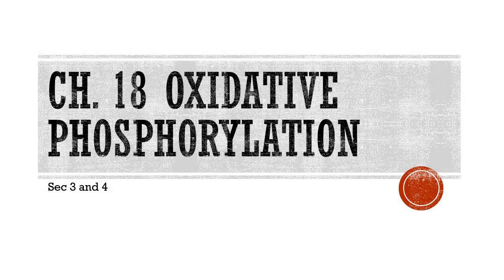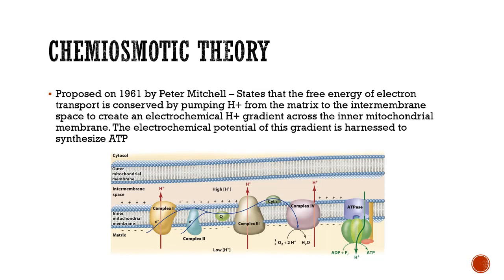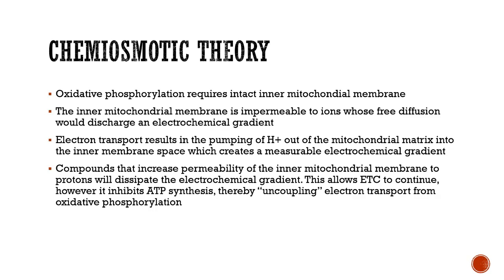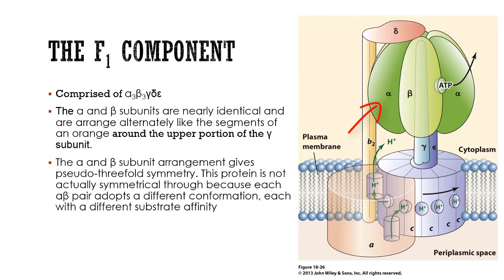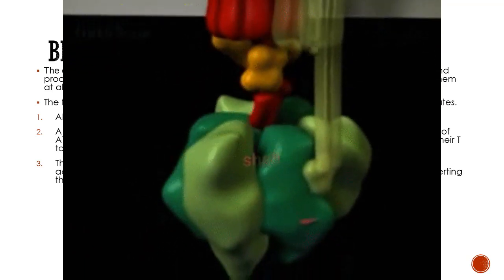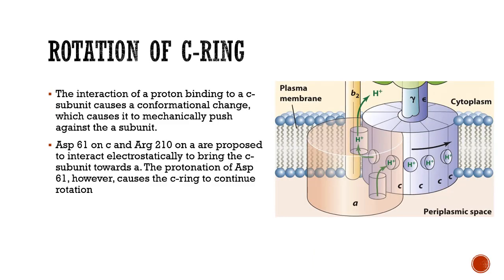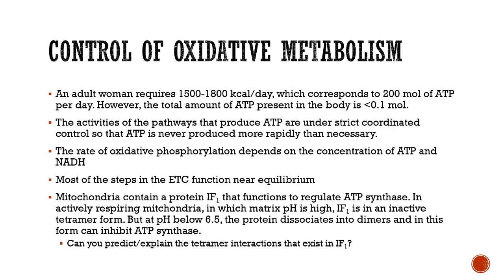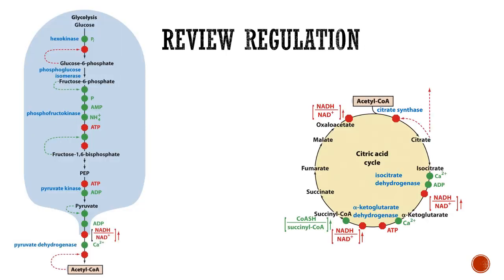Ch 18 Oxidative Phosphorylation v2018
In this lecture, we are finishing up Ch 18 on the Electron Transport Chain by focusing on sections 3 and 4 regarding oxidative phosphorylation and the regulation of the ETC. As you may recall from the previous lecture, the electron carriers NADH and FADH2 are oxidized to ultimately transfer their electrons to oxygen making water. In this video, we are focusing on how this flow of electrons is then coupled to oxidative phosphorylation utilizing the enzyme ATPsynthetase and then how this whole process is regulated by the cell